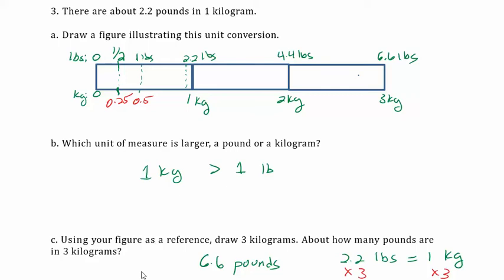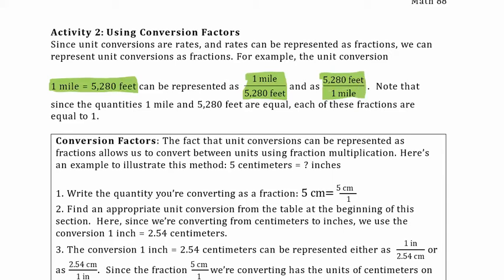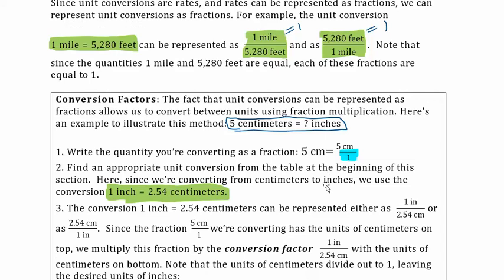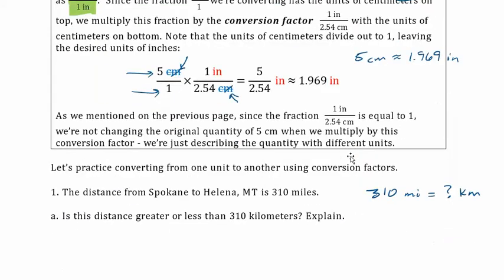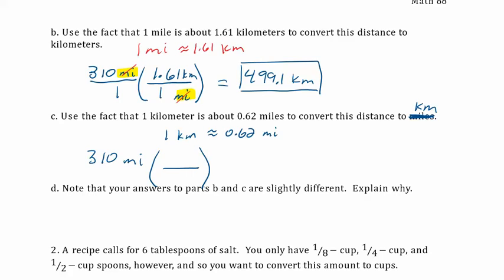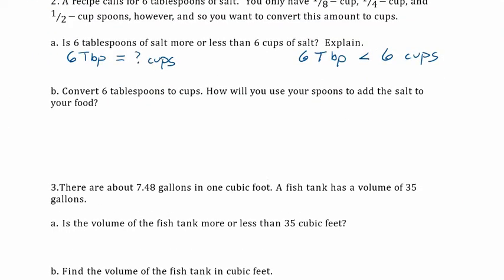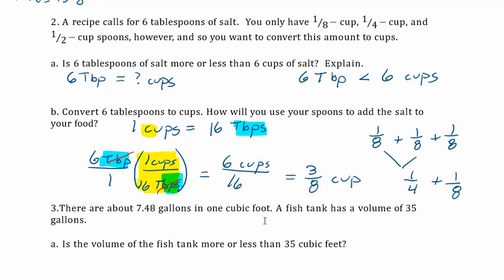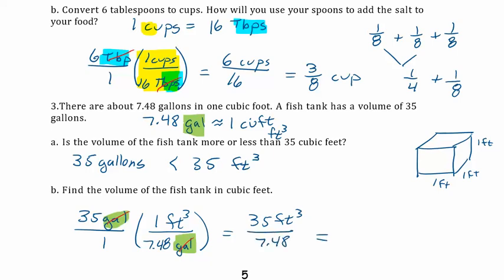Math 88: 2.1: A1 Part 2, A2